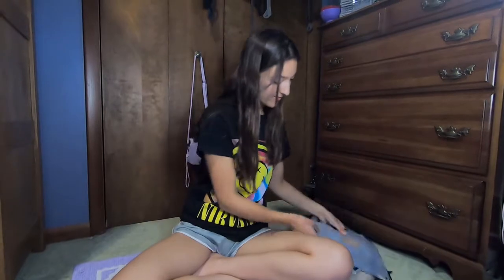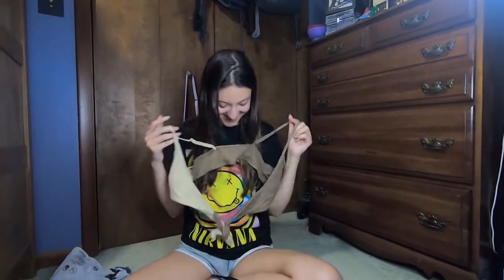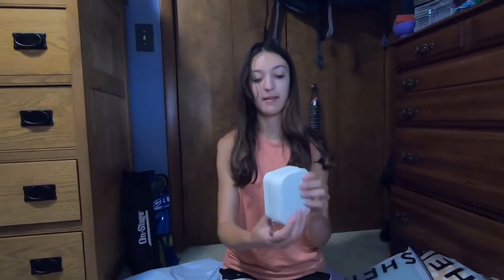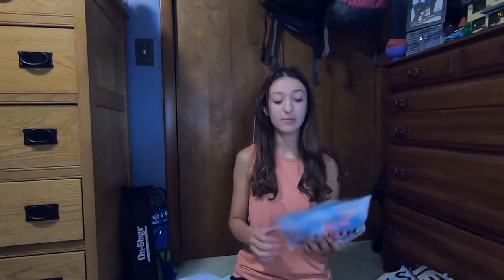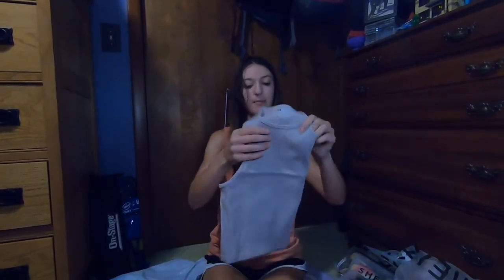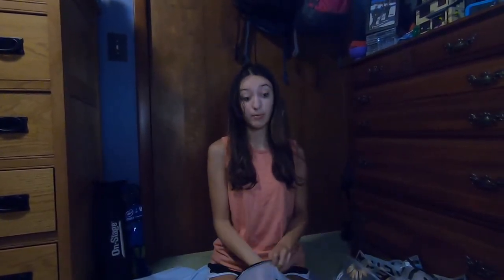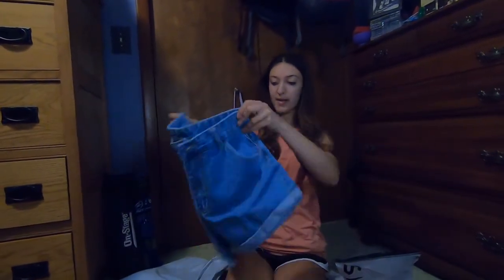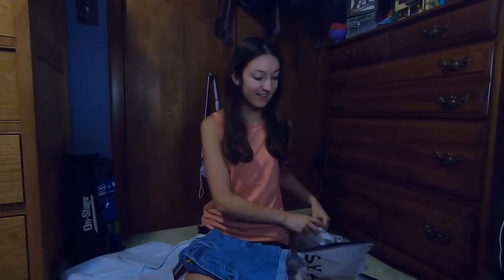Biggest SHEIN Haul Yet!